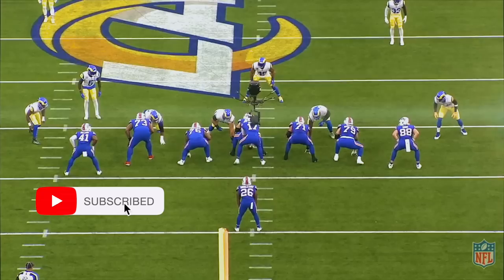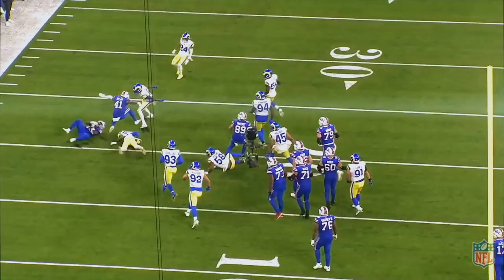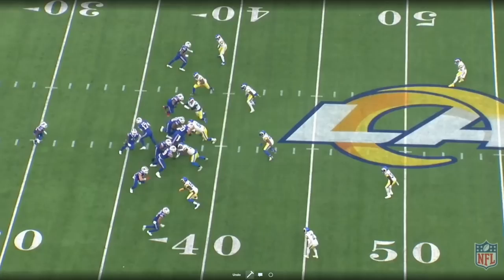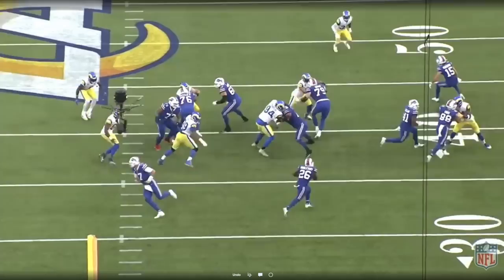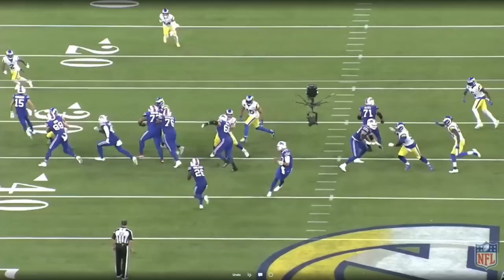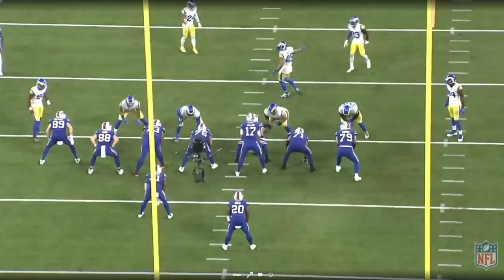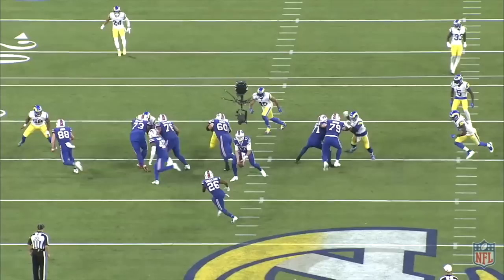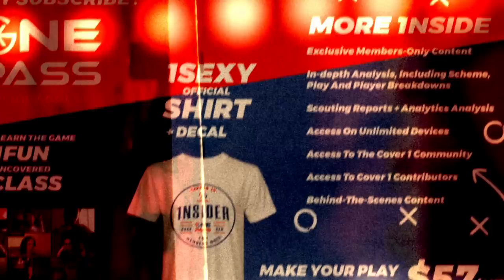Ken Dorsey and Aaron Kromer's run game looks promising | FRF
Buffalo Bills offensive coordinator Ken Dorsey put together a sound run game plan against the Rams. The results were modest, but the details within the personnel groupings and blocking concepts put forth by Ken Dorsey were promising. Erik dives into a few plays from the game.

 ken dorsey offensive scheme ken dorsey